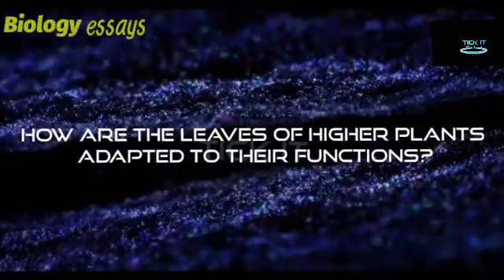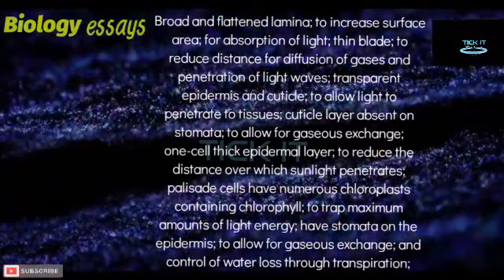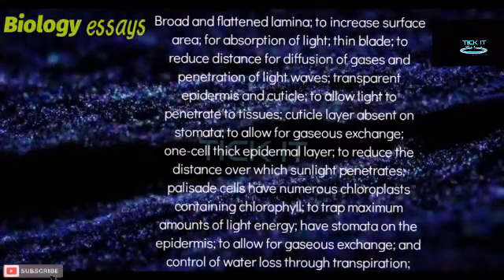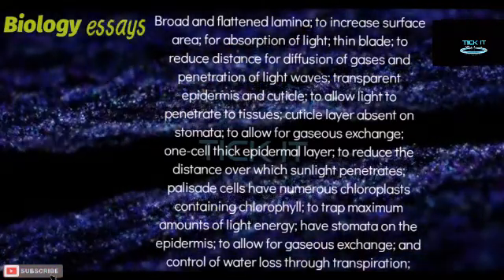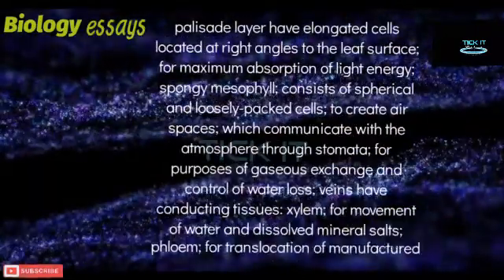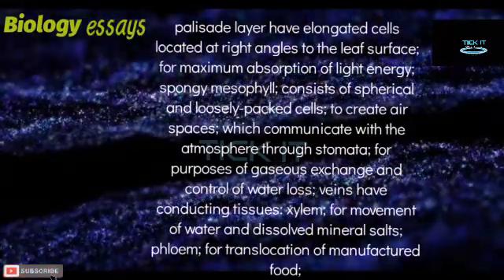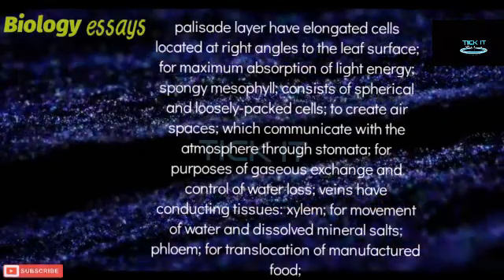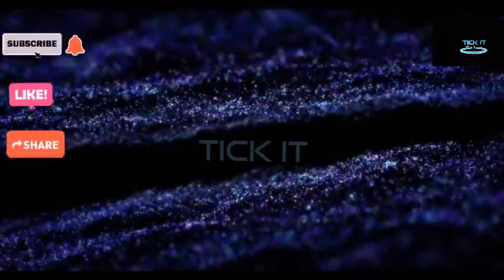Biology essay: Adaptation of leaves of higher plants to their functions [TICK IT]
Listening at times is easier than reading, hop along as we explore the world Of audiobooks

If you find out content helpful, don't just keep it to your self, tell a friend to tell a friend. Let's all benefit. THANKS